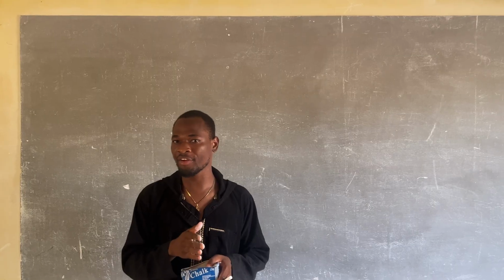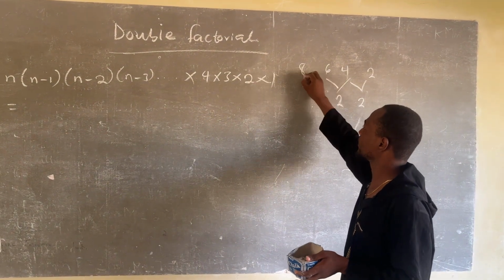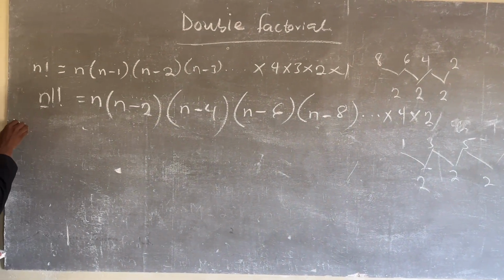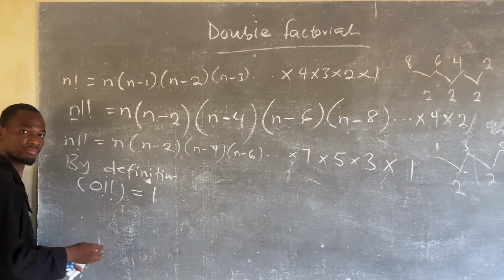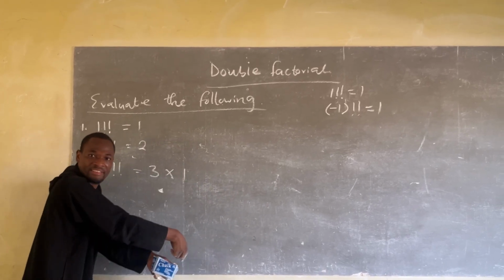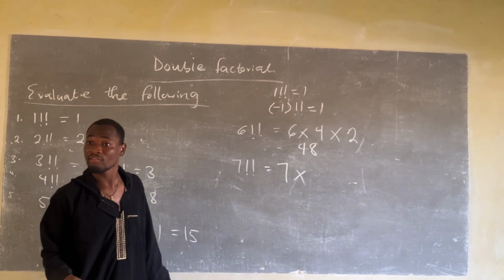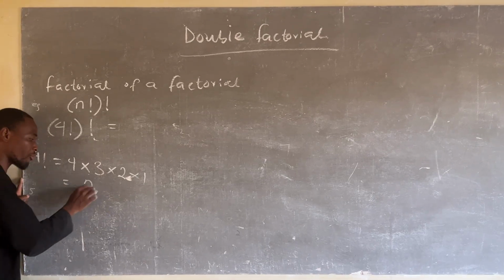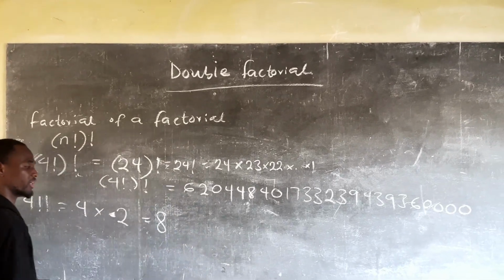Double factorial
A double factorial is a variation of the factorial operation.
For a positive integer n:
If n is even, n!! is the product of all positive even integers up to n.
If n is odd, n!! is the product of all positive odd integers up to n.
Examples:
8!!=8×6×4×2=384
7!!=7×5×3×1=105